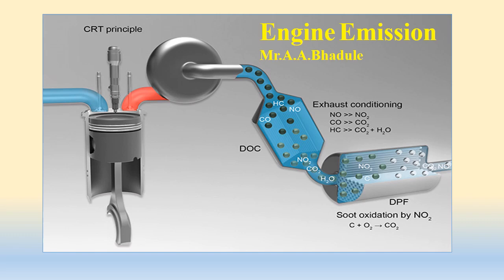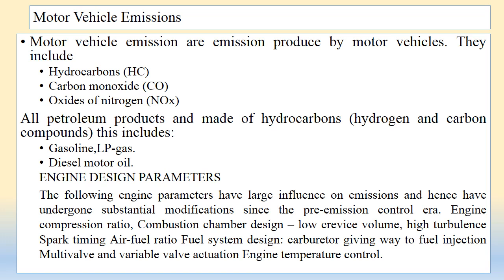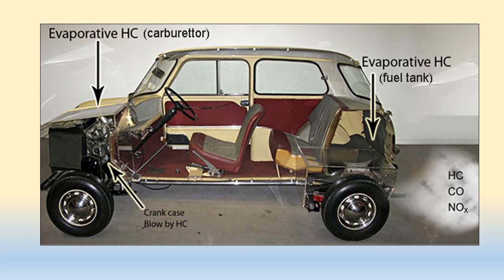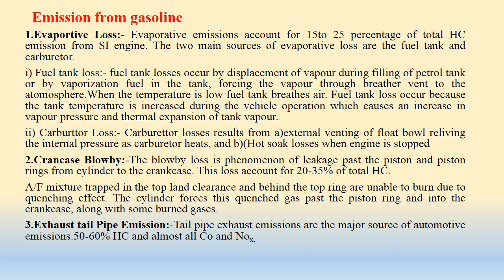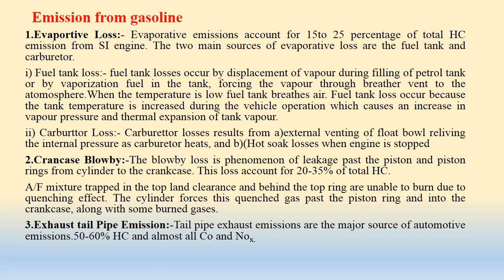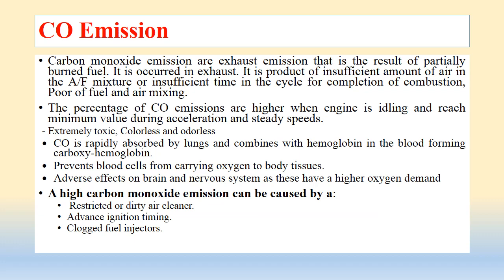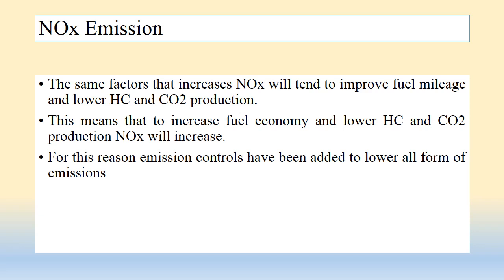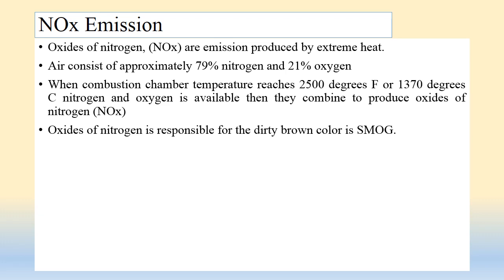Chapter No 08 Exhaust Emission Lecture III